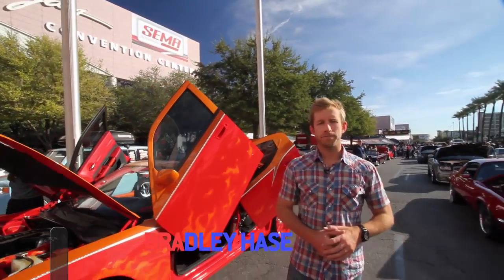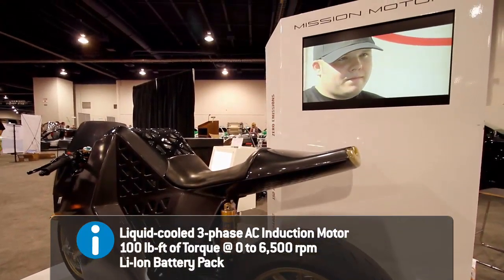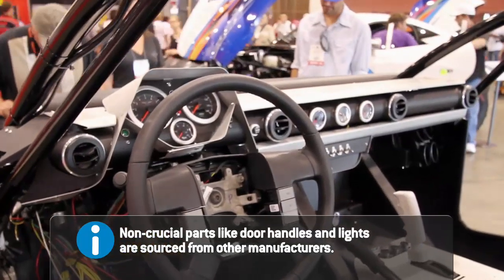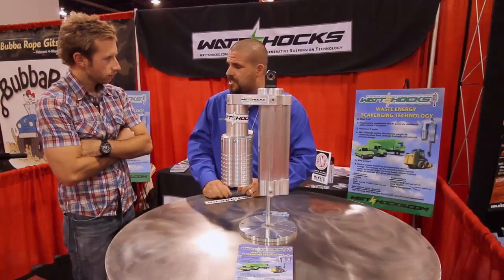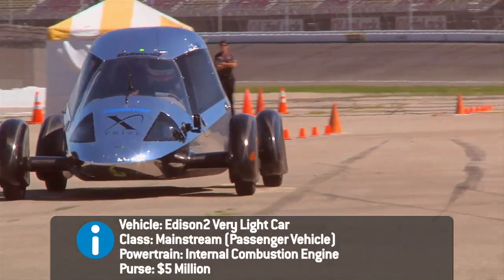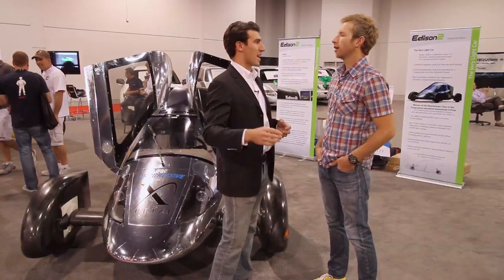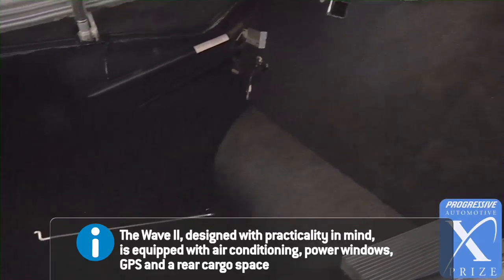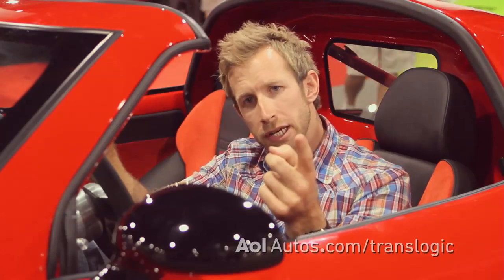TRANSLOGIC 30: SEMA + X Prize Winners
SEMA may be best known for its outlandish display of aftermarket bling, but we went in search of some legitimate tech. We found the Mission One PLE electric sportbike, Wattshocks regenerative suspension system, and the winners of the automotive X Prize.